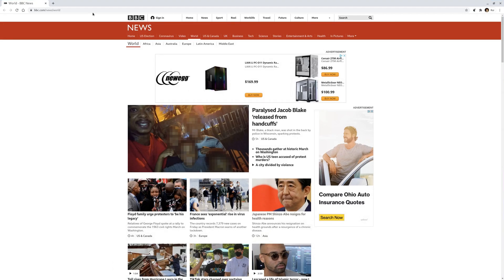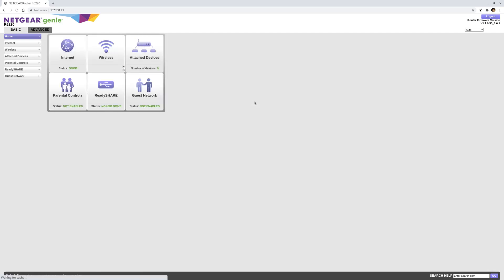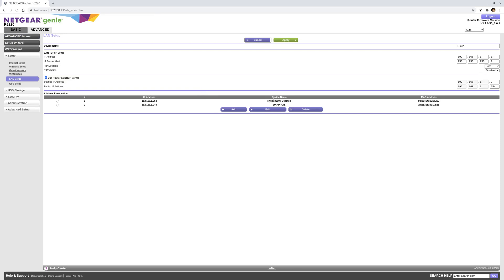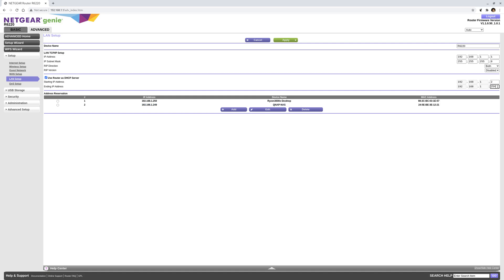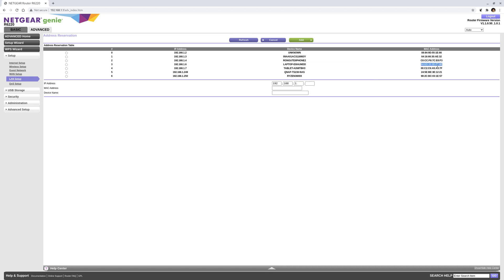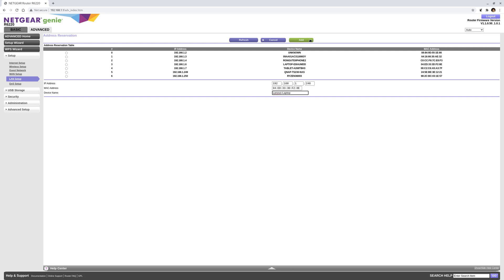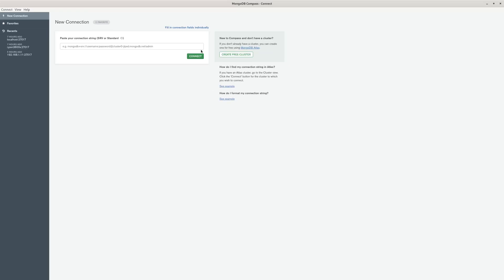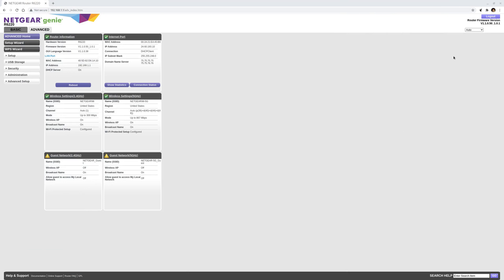How to assign static IP address to devices on home network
Assign static IP addresses, so devices on your network can find each other.